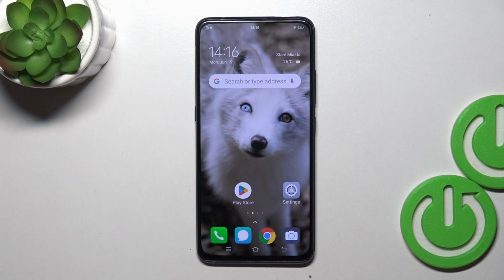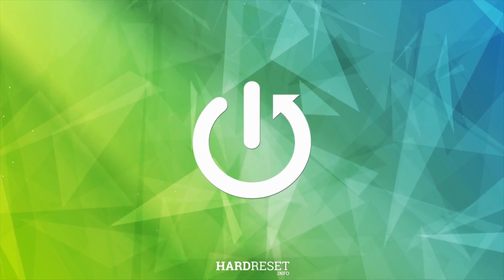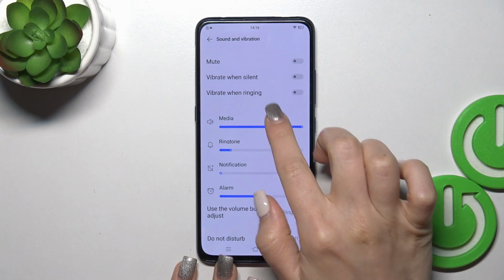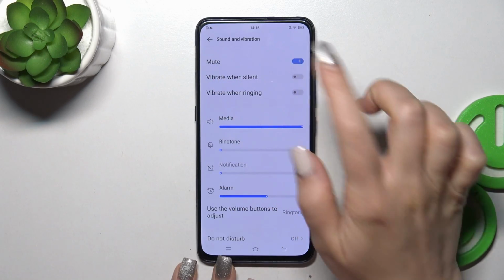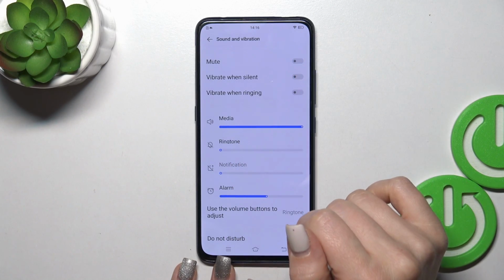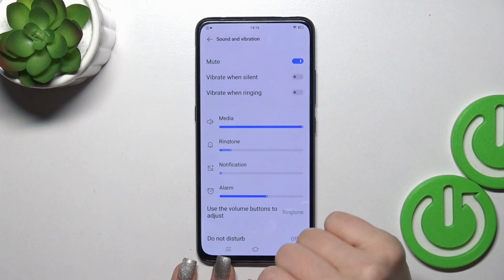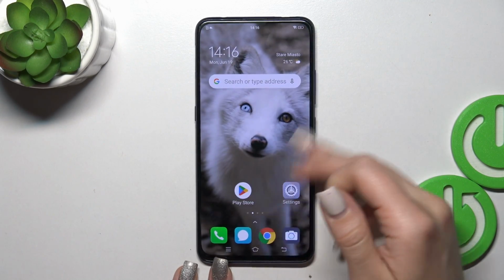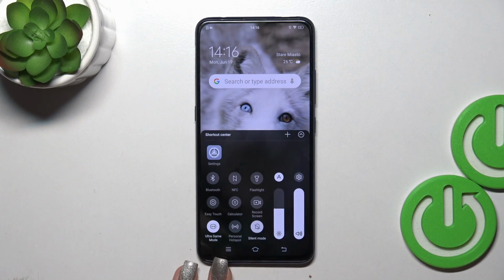How to Turn On Silent Mode on VIVO V15 PRO – Turn Off Mute Mode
Hi Everyone! Discover how to easily toggle silent mode on or off on your VIVO V15 Pro with our helpful tutorial. Whether you need some peace and quiet or want to restore the sound on your device, this video will guide you through the process step by step. With silent mode, you can quickly silence incoming calls, notifications, and alarms without disrupting your surroundings. Learn how to activate or deactivate this convenient feature and take control of your device's sound settings. Check out our tutorial video now and enjoy the flexibility of silent mode on your VIVO V15 Pro. Don't miss out on the chance to explore more useful tutorials for VIVO V15 PRO on our HardReset.info YT channel.

How to Activate Silent Mode on VIVO V15 PRO?
How to Enable Silent Mode on VIVO V15 PRO?
How to Activate Mute Mode on VIVO V15 PRO?
How to Disable Mute Mode on VIVO V15 PRO?